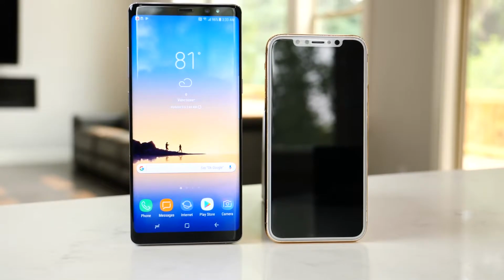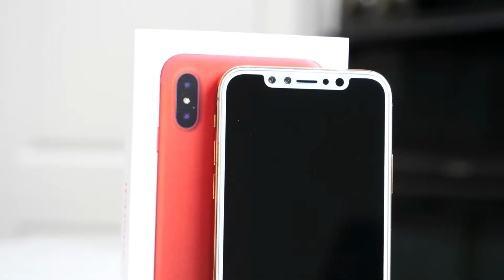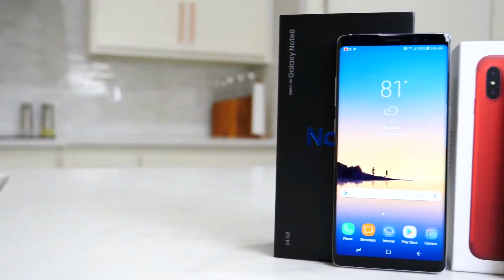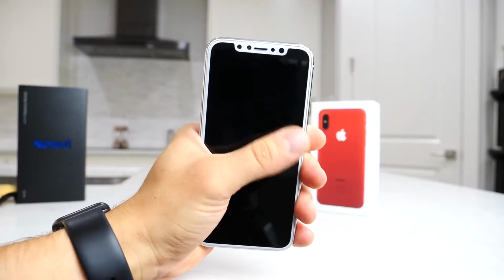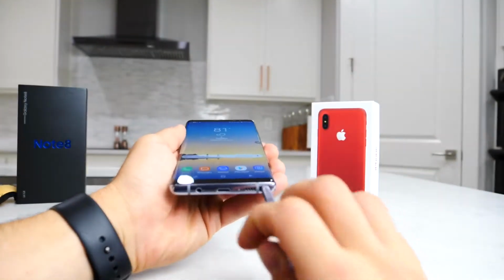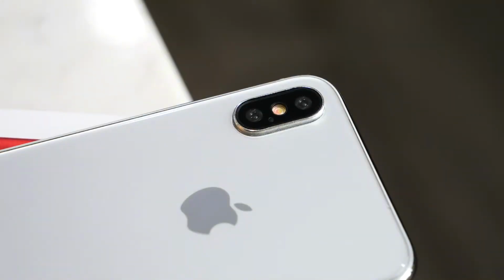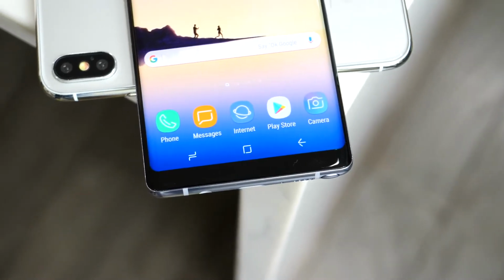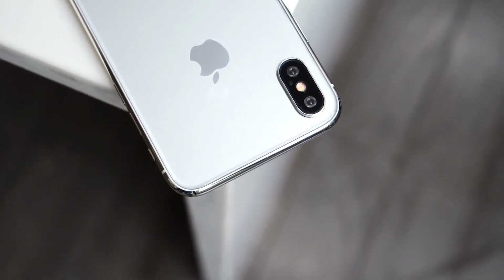Galaxy note 8 vs iPhone 8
Samsung note 8. Vs iPhone 8